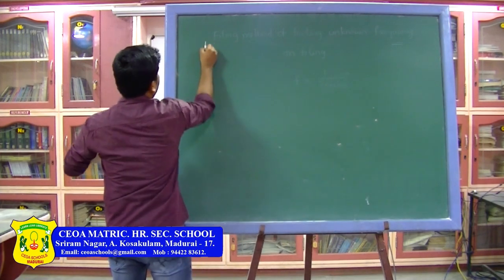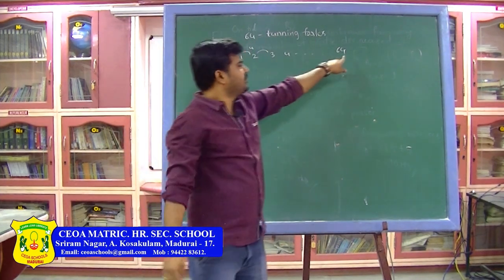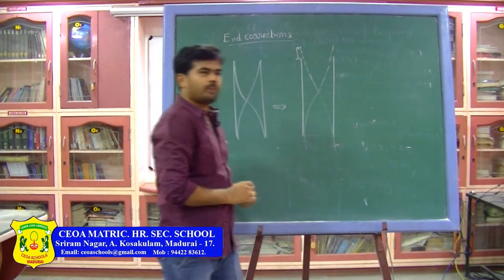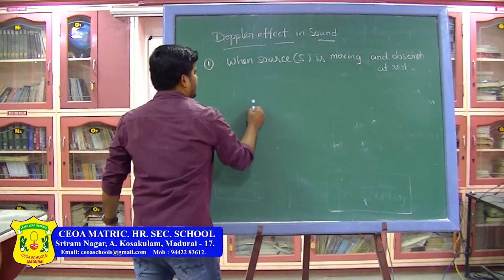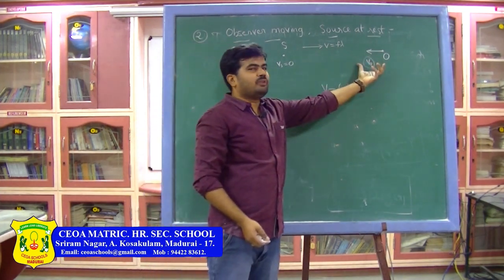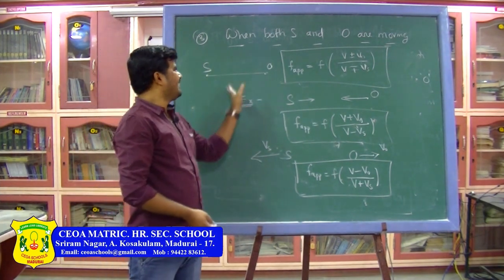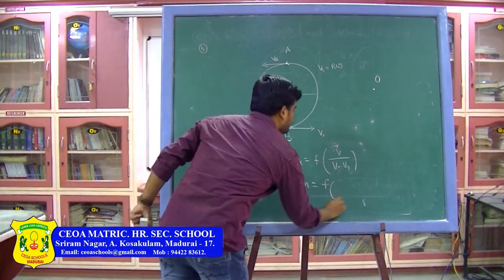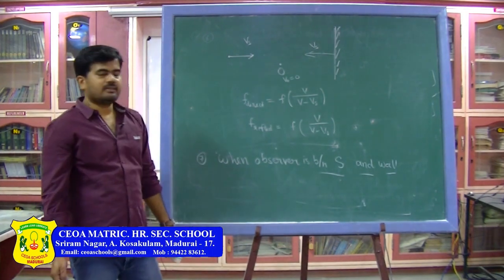TOPIC: Waves Part- 6 CEOA NEET COACHING CLASSES